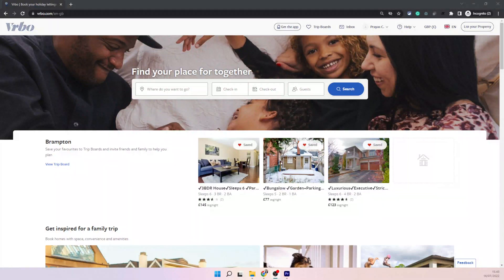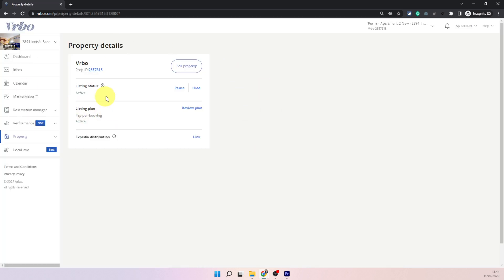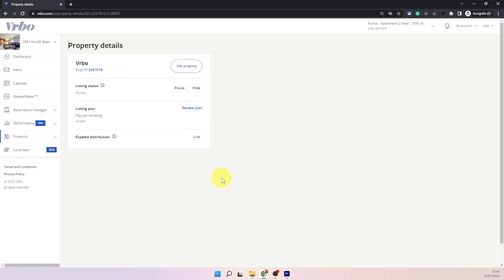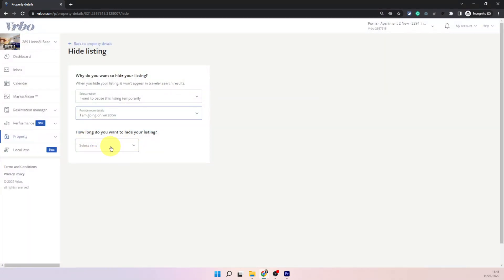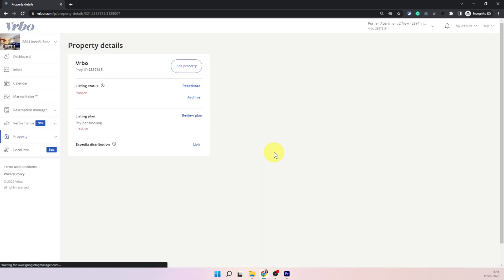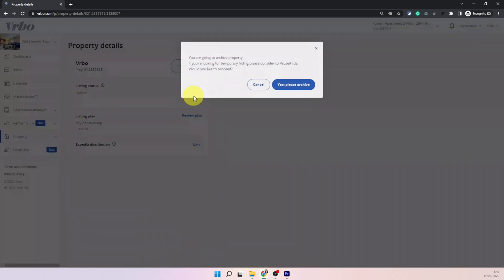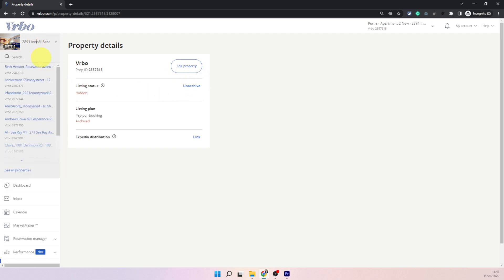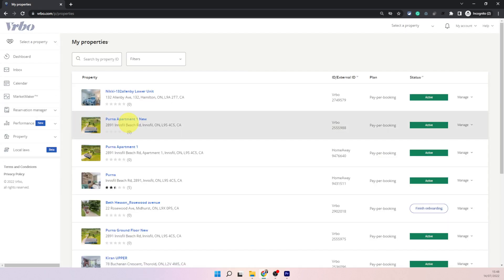How to Hide, Pause or Delete listing on VRBO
In this video, I show you how you can hide, unhide, pause or delete a listing on VRBO. Unfortunately, deleting a listing isn't possible on VRBO, but the best you can do is archive it.

I hope you find this video useful; please subscribe to my channel using the link below, and if you want me to make a video about something that is bothering you, please leave me a comment.